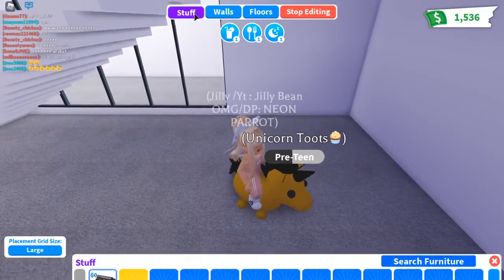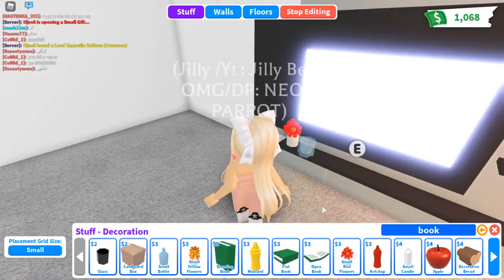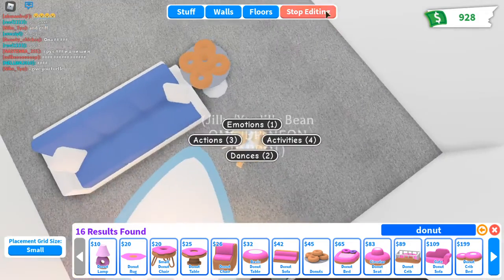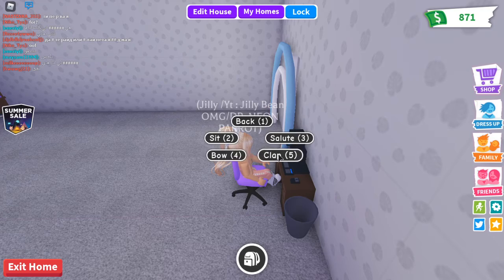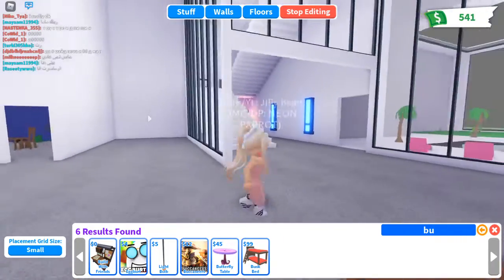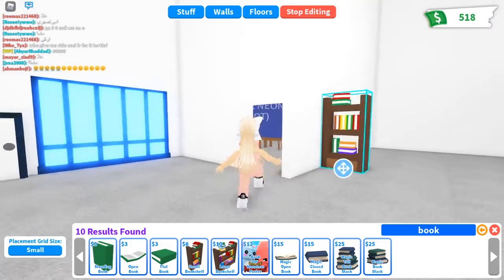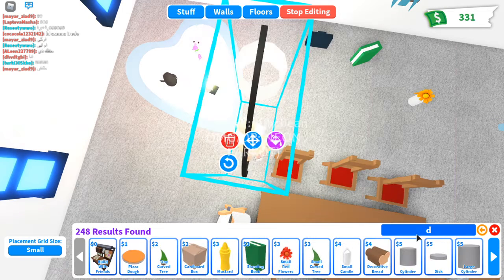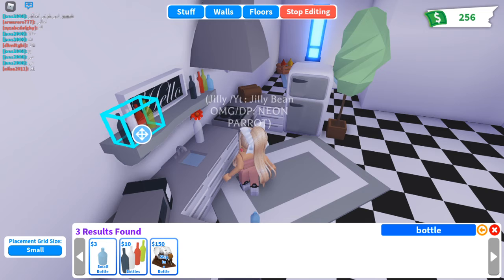Designing Rooms in My mansion (Part 2) Adopt Me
Come watch me while I design some more rooms!

| More Playlist Videos |

See you again next video!